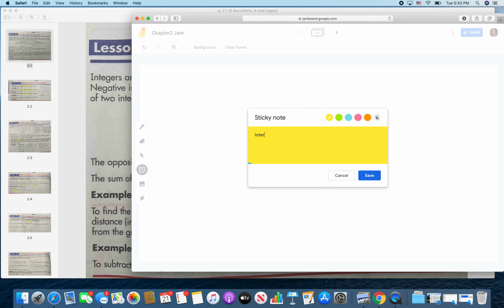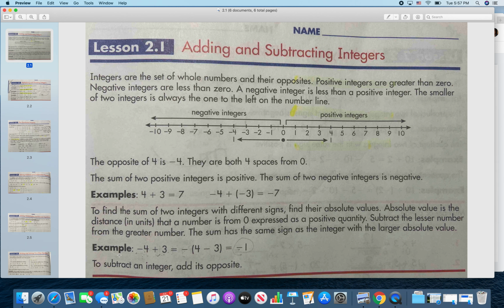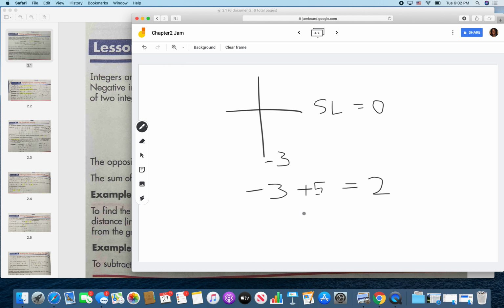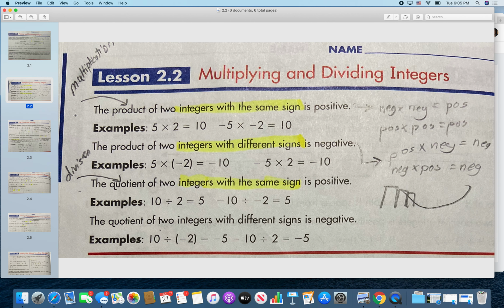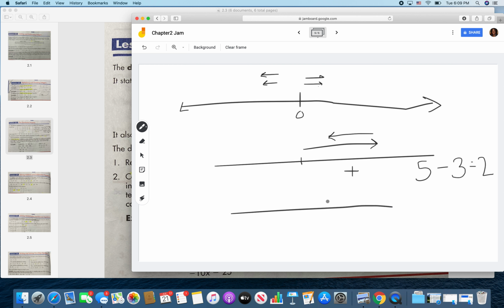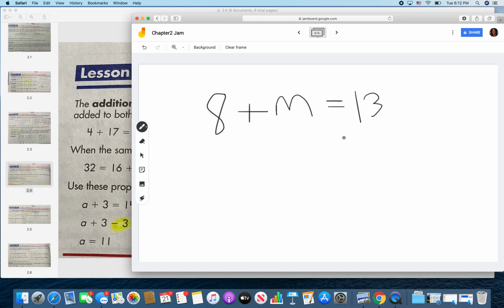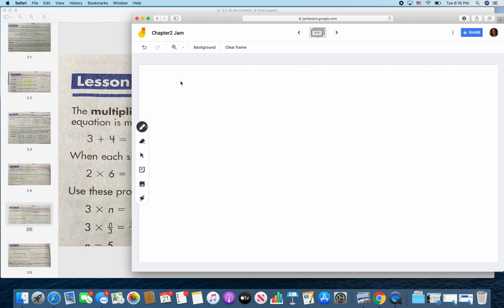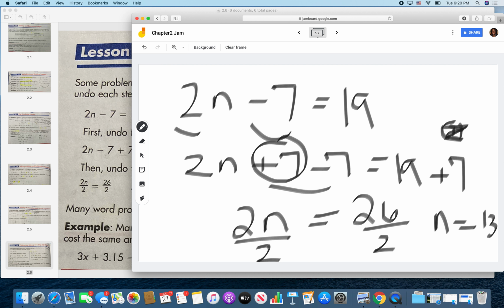Chapter 2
Chapter 2 of Spectrum Algebra Grades 6-8 .  To get value from these videos purchase the book.  Thanks!